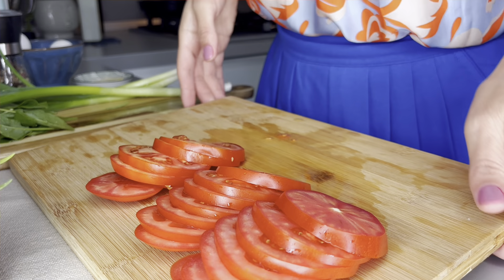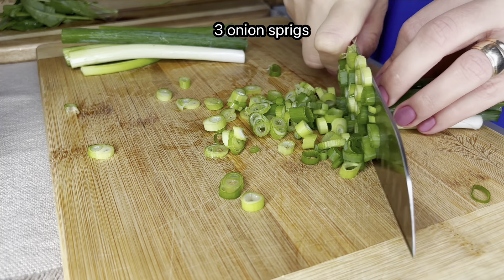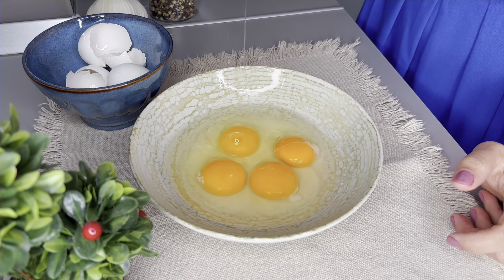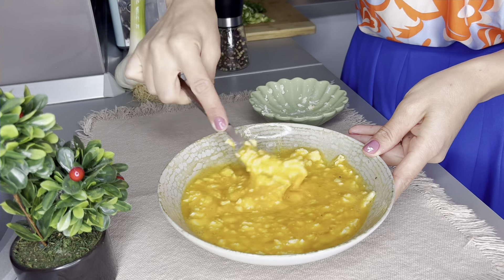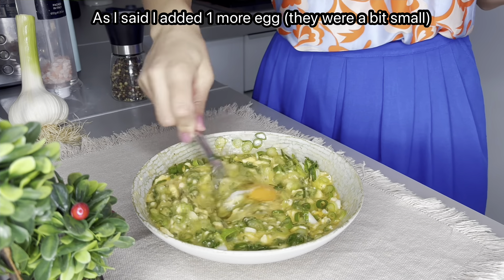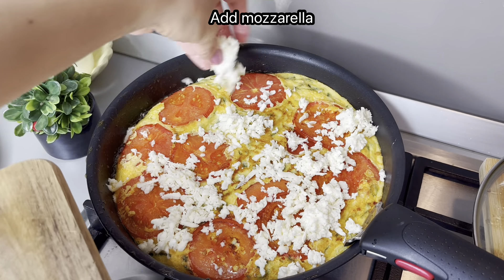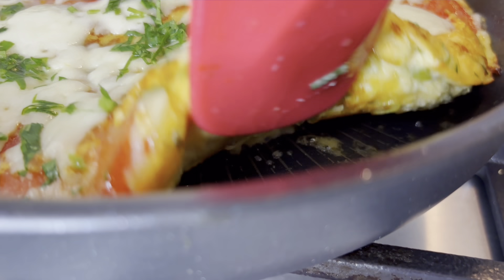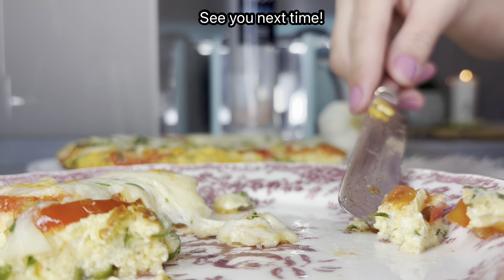Roșii și ouă! Soțul meu cere asta în fiecare dimineață! Rețetă de mic dejun sănătoasă și delicioasă!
INGREDIENTE:
2-3 rosii
15 g unt
Sare.
Piper negru.
3 fire cepa verzi.
4-5 oua
Spanac. 7-8 frunze mici
100 g Branza feta
Piper negru.
Brânză Mozzarella 100g / 3.52oz.
Poftă bună!

🔔 Faceți clic pe clopoțel pentru a vedea rețete proaspete! 🥦
👍 Evaluează videoclipul! 👍 Este plăcut și important pentru mine să dezvolt canalul!
Pune degetele în sus și nu uita să comentezi.
Distribuie acest videoclip prietenilor tăi pe rețelele sociale. Rețeta va fi salvată în profilul tău! Mulțumesc foarte mult!